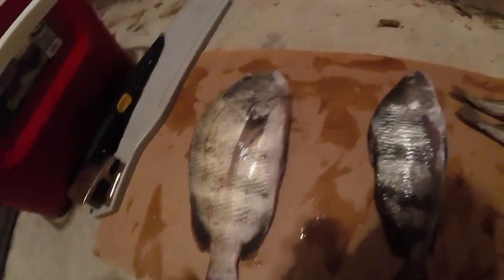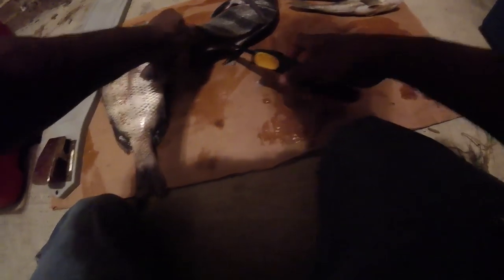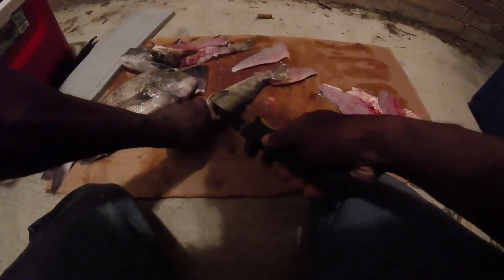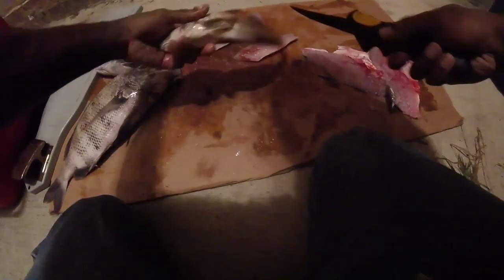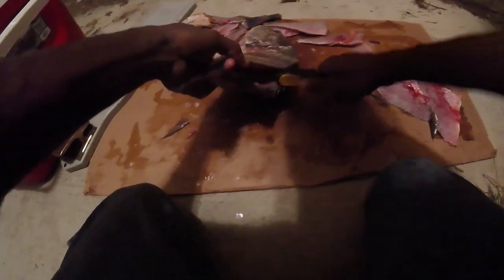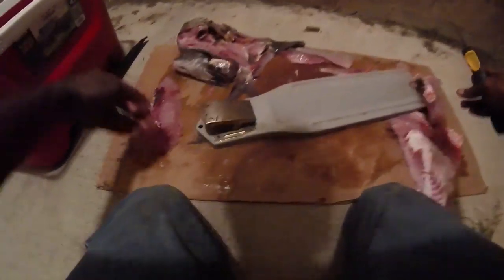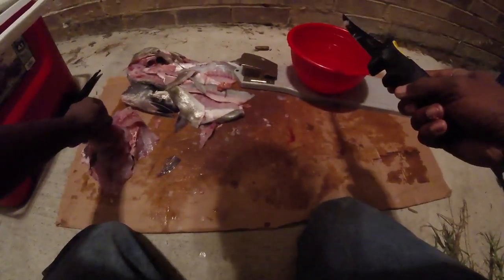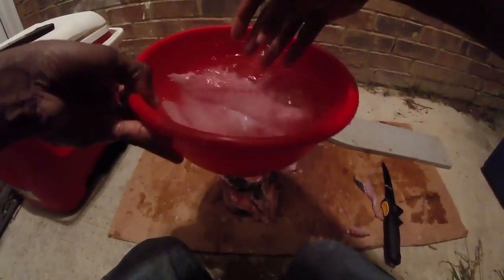Everyone Filets Fish Differently, Here Is My Method